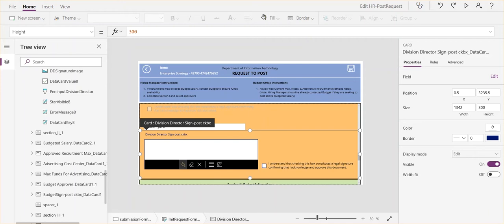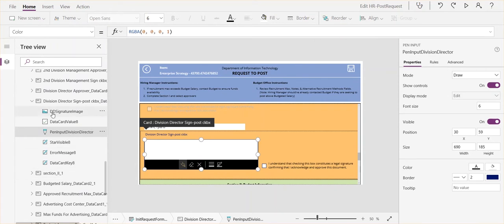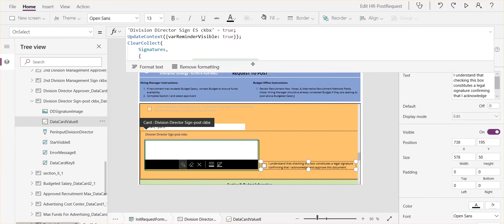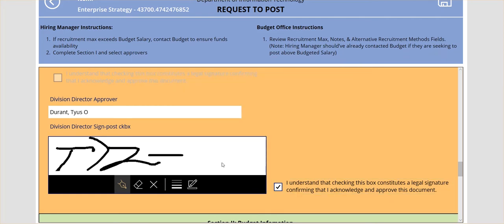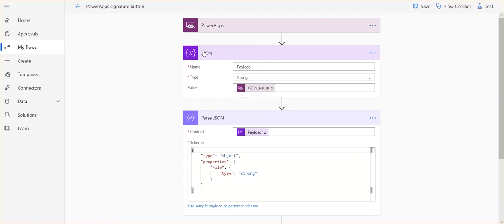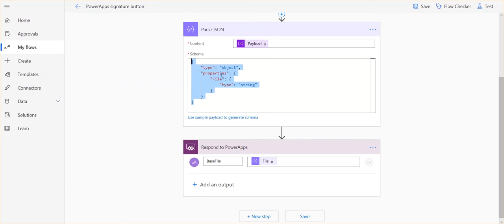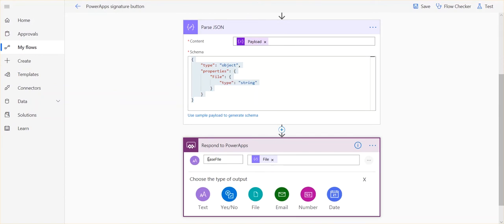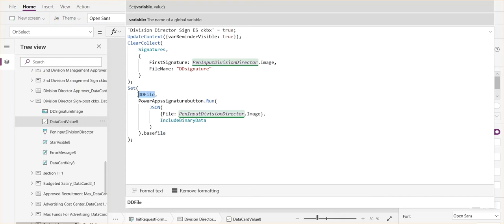Signature Flow And Powerapps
How to use the pen input in Powerapps and generate a base64 file from Flow for use in a SharePoint list.